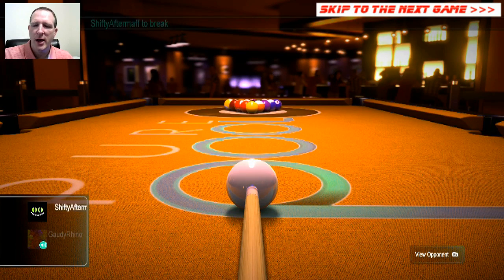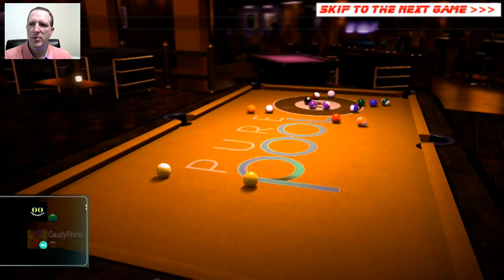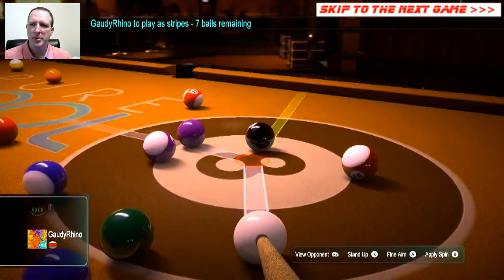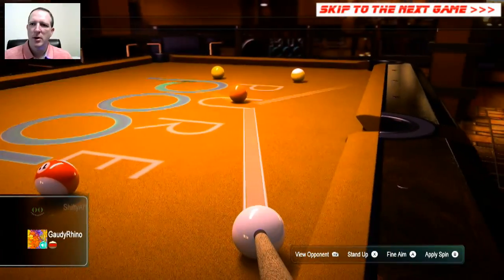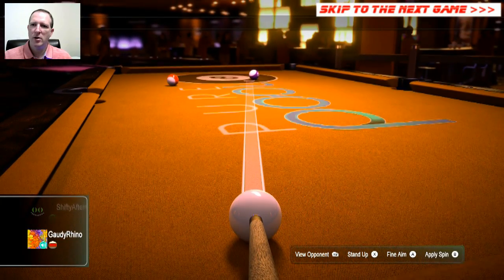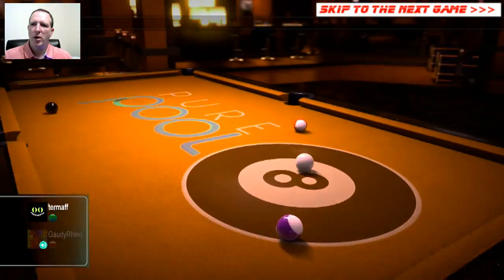Pure Pool Gameplay - Billiard Man (aka GaudyRhino) versus ShiftyAftermaff - Game 2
I love reading comments so please feel free to speak your mind :) Also if you would like to see more videos from me, check out my channel and SUBSCRIBE! (It's free)